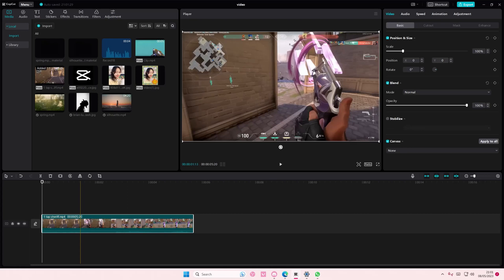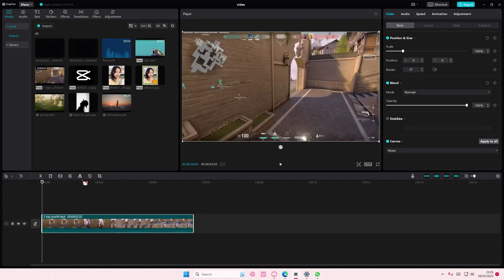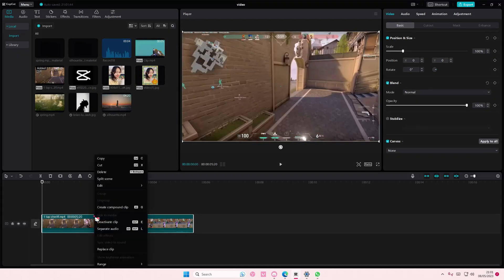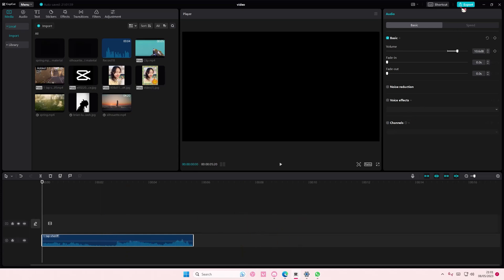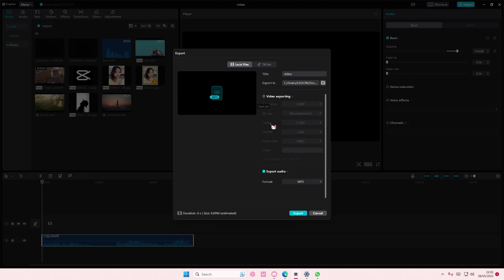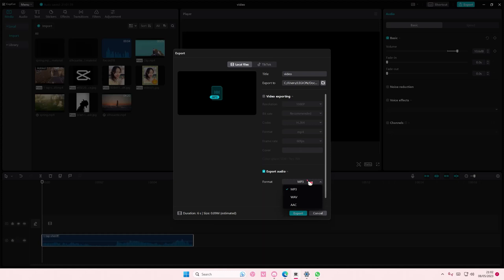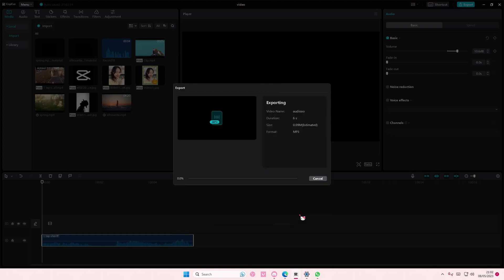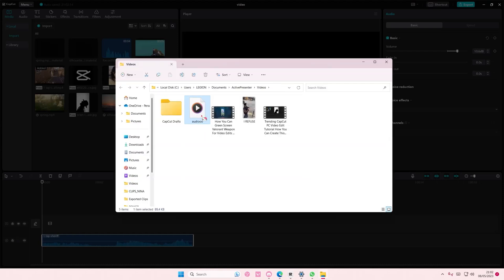Export Audio Only On CapCut PC! How You Can Convert MP4 File To MP3 File Easily On CapCut PC?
Convert audio to video on CapCut PC by watching this tutorial.